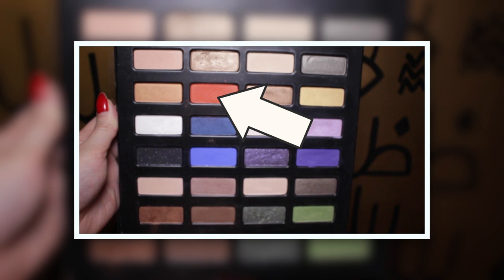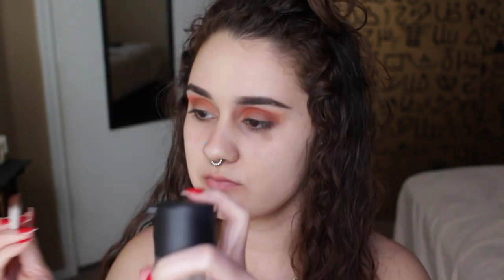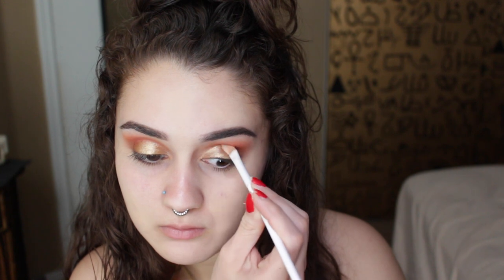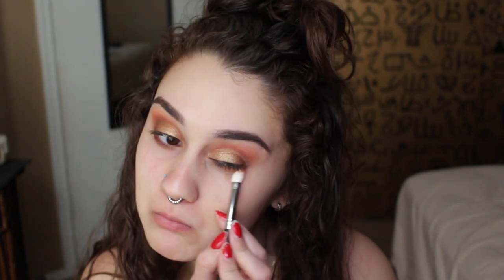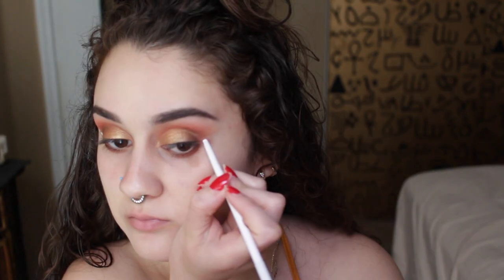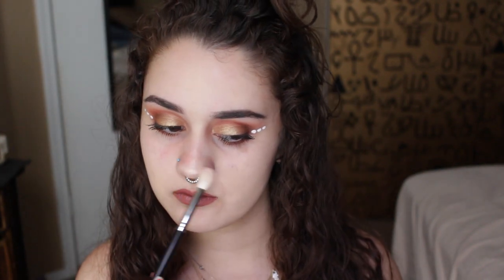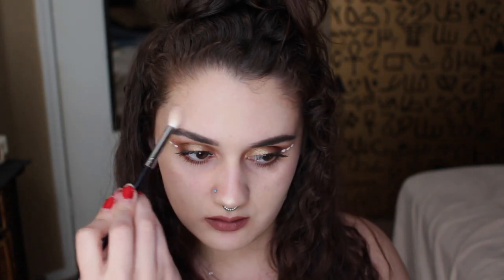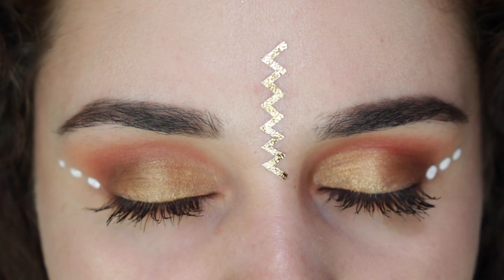Glowy Festival Makeup Look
Hope you guys got a little inspiration from this look, had lots of fun and loved the outcome. If you guys would like to share your festival looks with me tag me or send me them on snap chat or instagram linked down below. Good bye my hippies. Do not forget to RADIATE POSITIVITY!